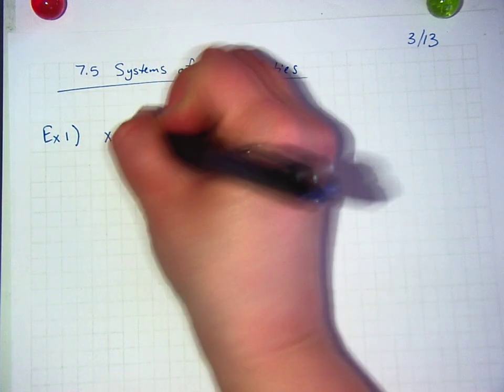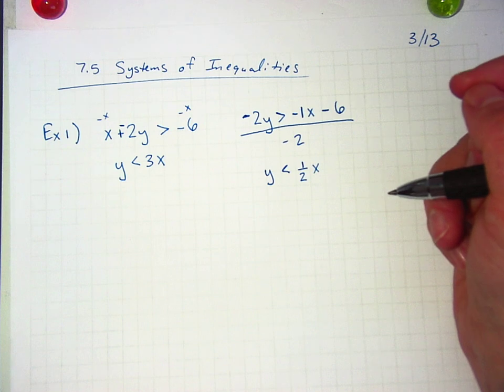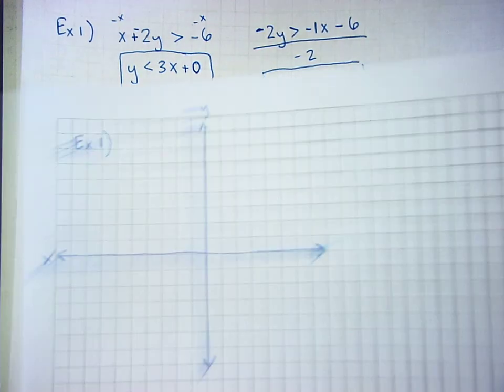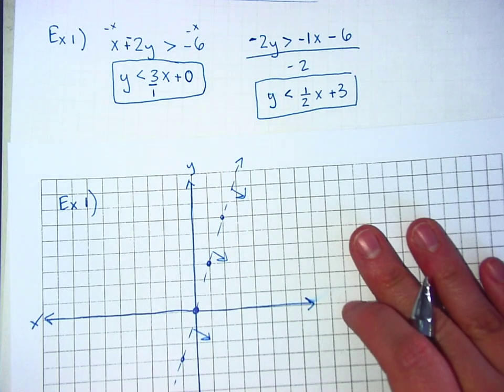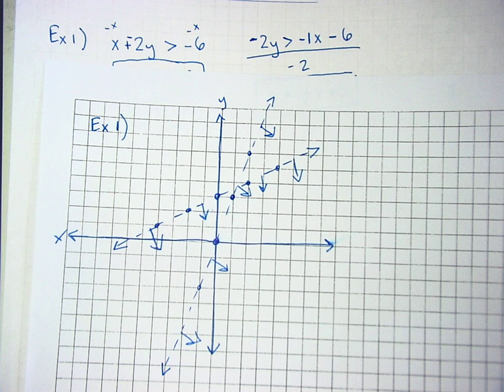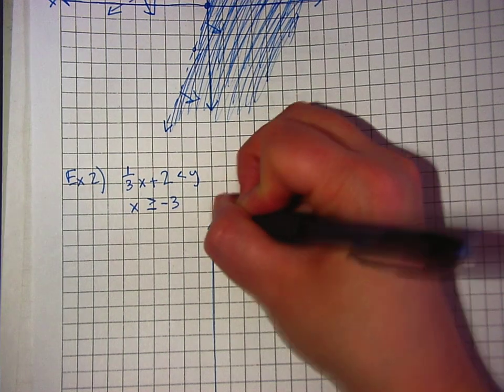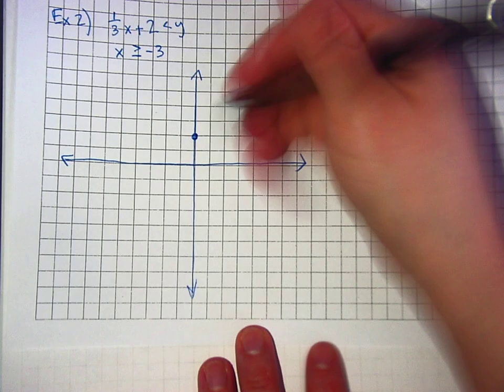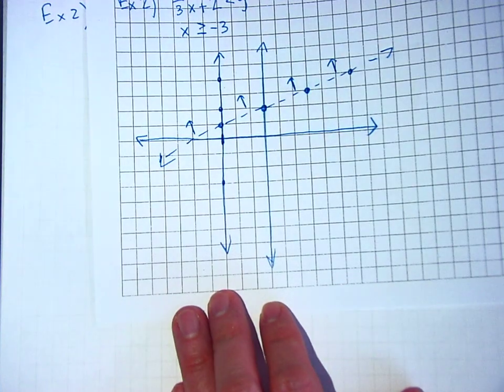Math 9 3/13 (Part 1)